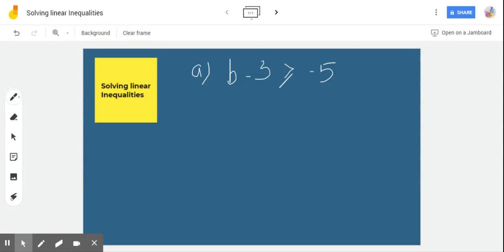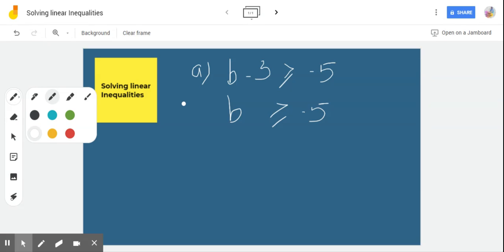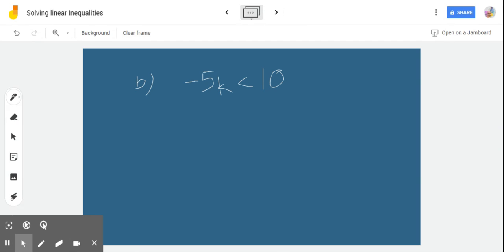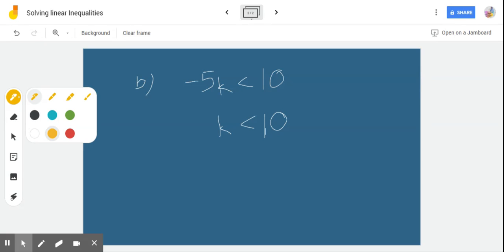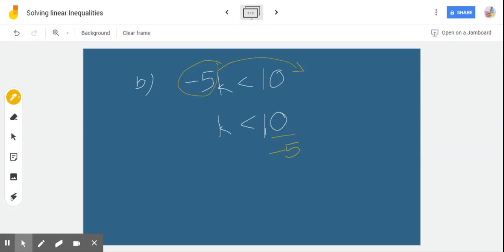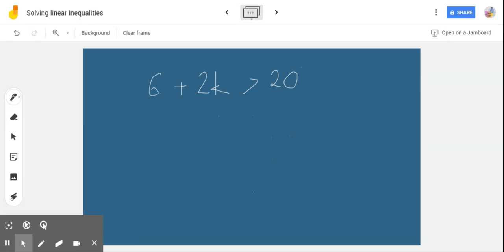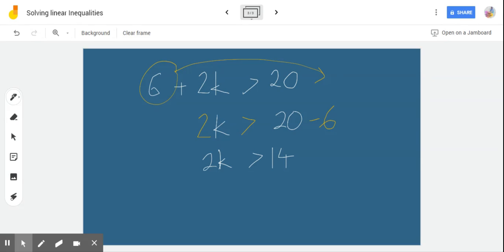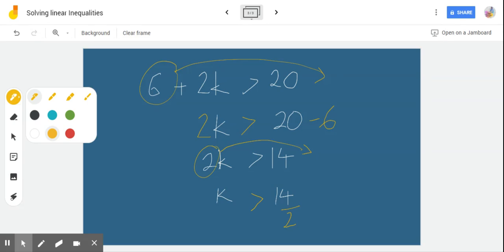MATH F1 SOLVING LINEAR INEQUALITIES IN ONE VARIABLE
KSSM MT F1 7.2 : Linear Inequalities in One Variable